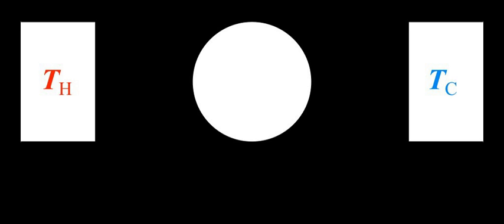Volume (thermodynamics) | Wikipedia audio article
00:00:34 1 Overview
00:03:08 2 Heat and work
00:05:21 3 Specific volume
00:08:11 4 Gas volume
00:08:20 4.1 Dependence on pressure and temperature
00:09:21 4.2 Humidity exclusion
00:10:32 4.3 General conversion
00:11:57 4.4 Common conditions
00:13:35 4.5 Conversion factors
00:14:38 4.6 Partial volume
00:14:53 5 See also
00:16:35 6 References

- Socrates

SUMMARY
In thermodynamics, the volume of a system is an important extensive parameter for describing its thermodynamic state. The specific volume, an intensive property, is the system's volume per unit of mass. Volume is a function of state and is interdependent with other thermodynamic properties such as pressure and temperature. For example, volume is related to the pressure and temperature of an ideal gas by the ideal gas law.
The physical volume of a system may or may not coincide with a control volume used to analyze the system.